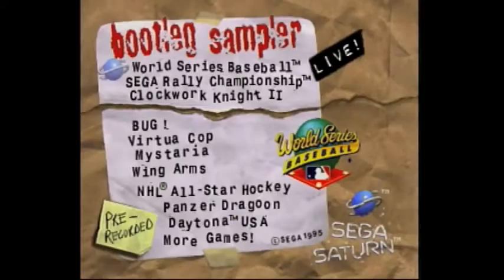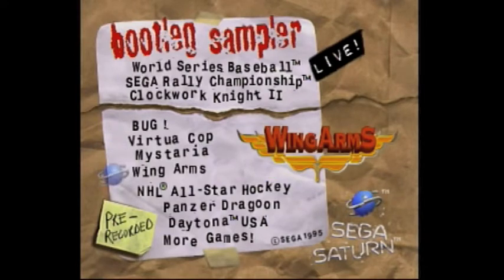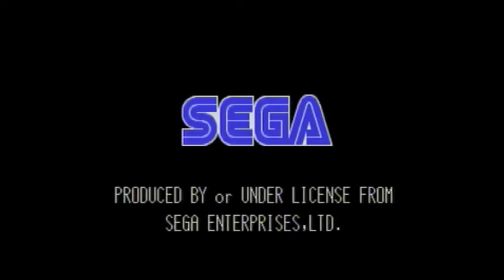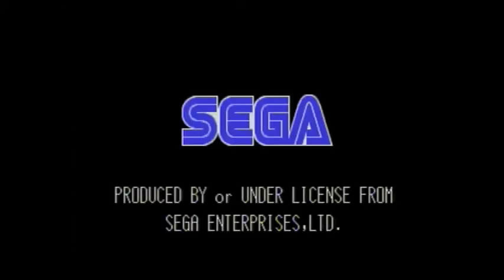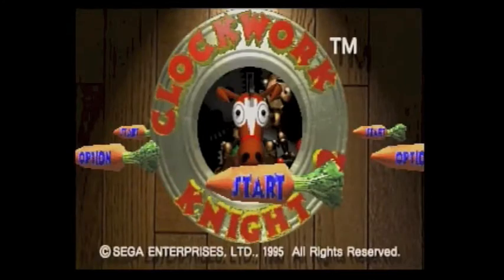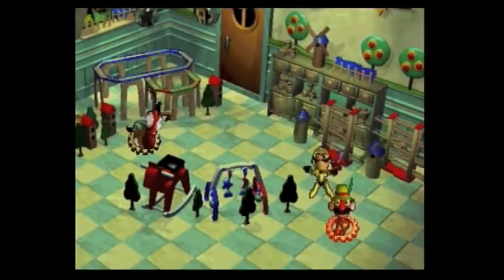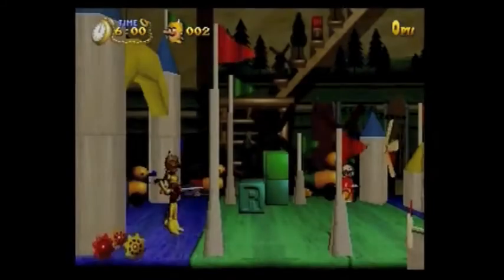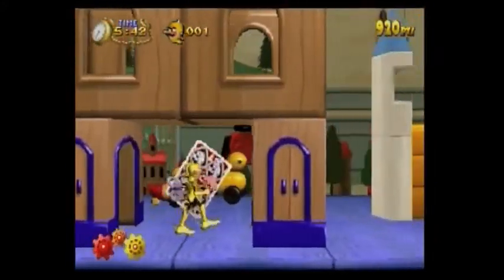Deeming demos: Saturn bootleg sampler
So today we're doing something a little different. I'm not reviewing a full game but a demo. So today I'm reviewing the saturn bootleg sampler disc (not really a bootleg). I hope you enjoy.
* All music and movies are owned by their owners *